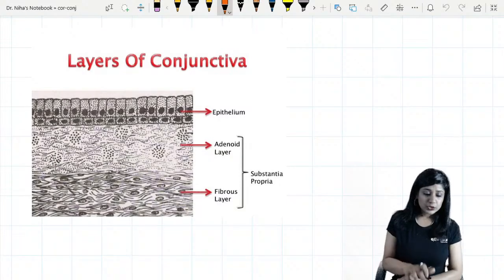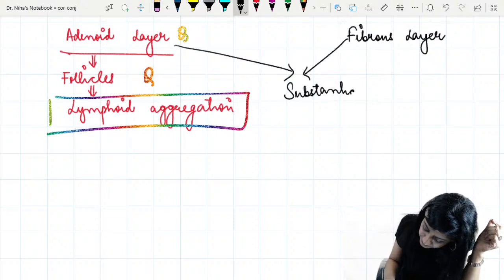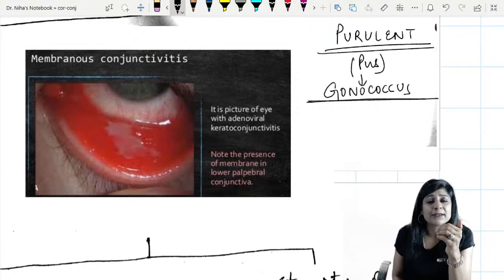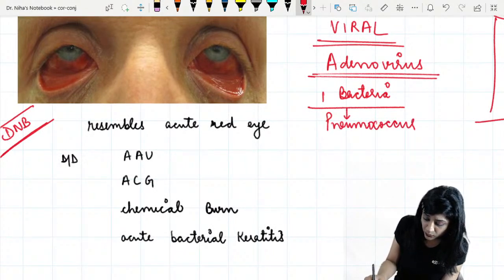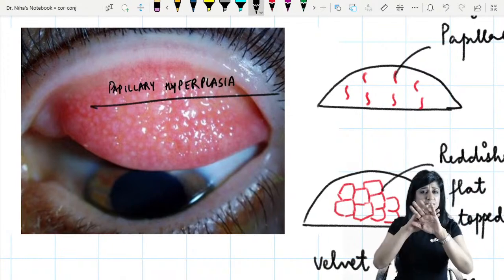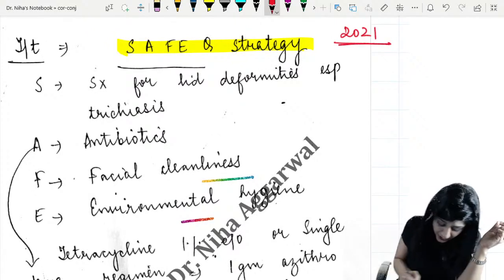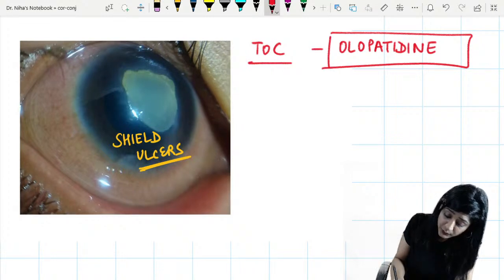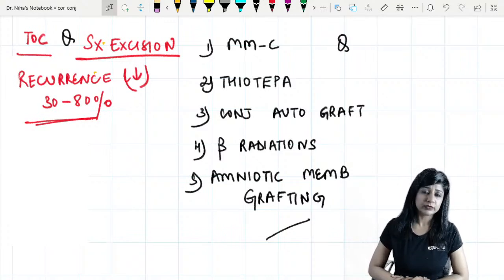Behtareen Bhatia FMGE Series | Ophthalmology with Dr.Niha Aggarwal | DBMCI eGurukul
Watch LIVE Dr.Niha Aggarwal in a special session of the Behtareen Bhatia FMGE Series discussing the topic Ophthalmology- High yield image-based session.